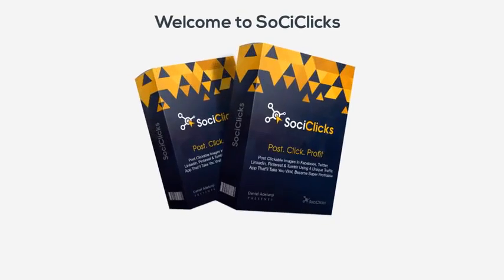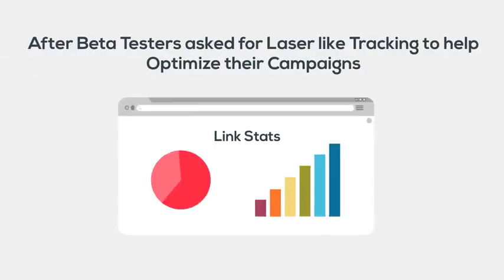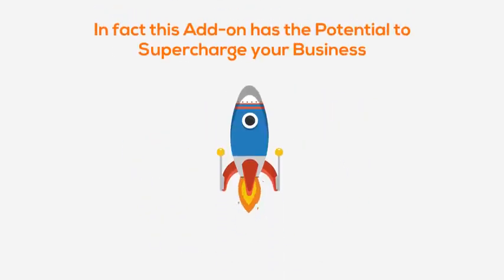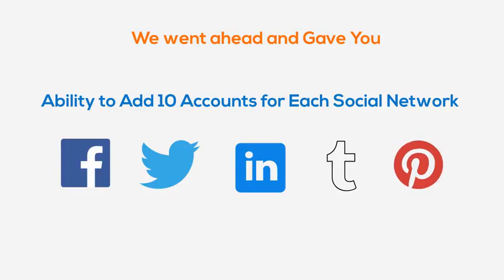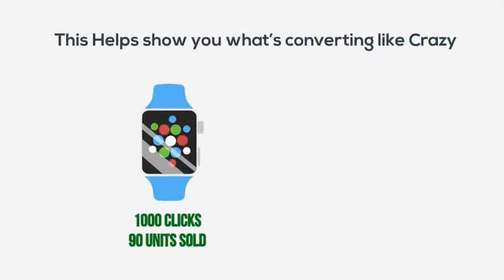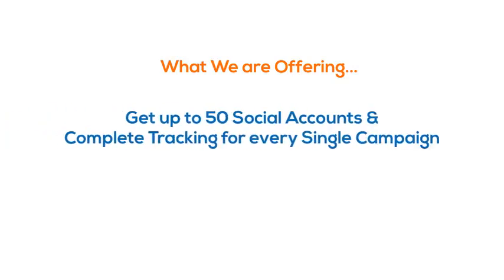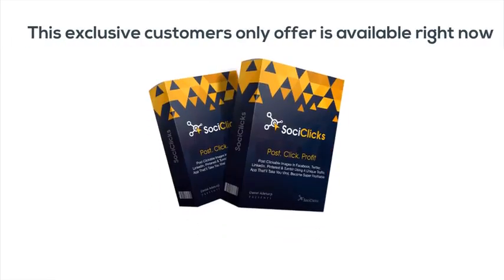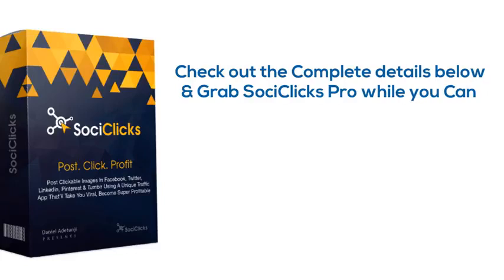SociClicks Pro Review